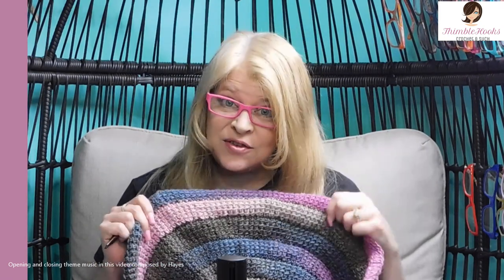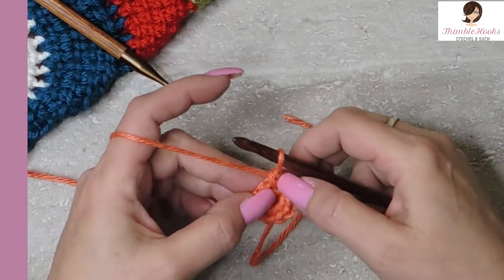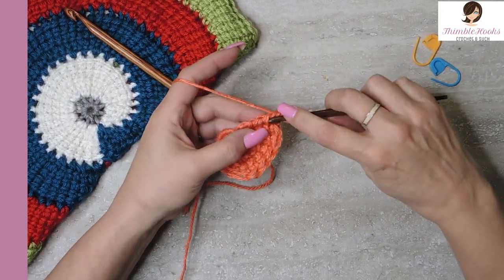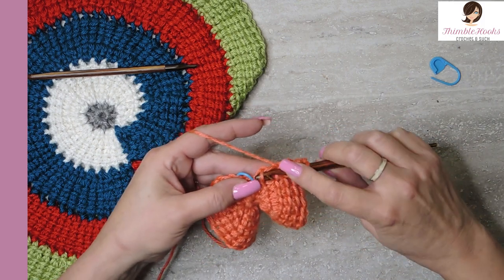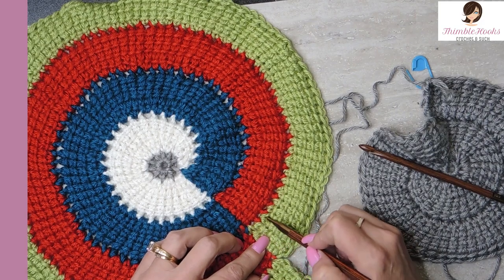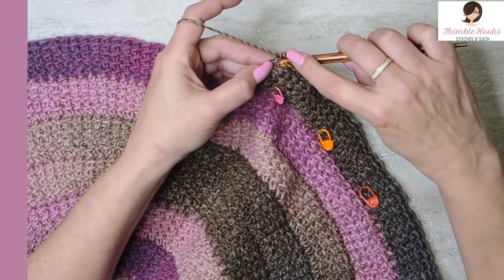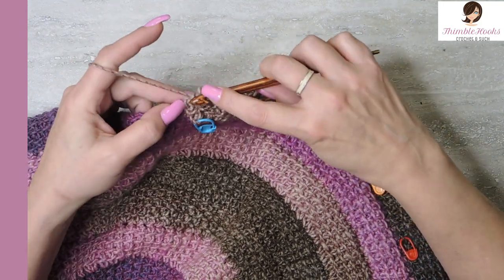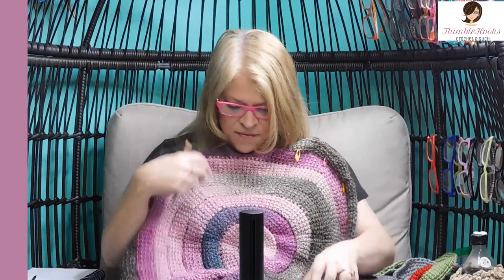Tunisian SPIRAL That Lays Flat! Crochet Tips Tricks & Secrets Tutorial / How to do it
Today I show you my secret tips and tricks to crocheting the perfect Tunisian spiral that lays perfectly flat.  This can be made to any size that you want - baby blanket to king-sized!
This is one of those projects that crocheters consistently give up on because it can be tricky.  I show you everything you need to know so it is NOT tricky.  My tutorial is thorough enough that even a beginner can make it happen; JUST ADD YARN!